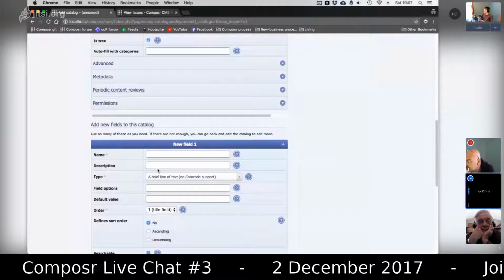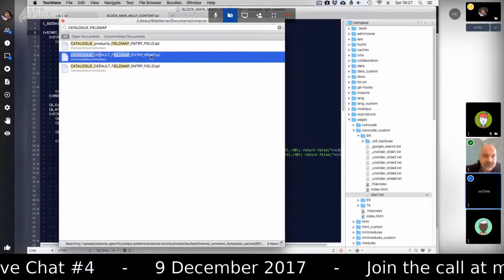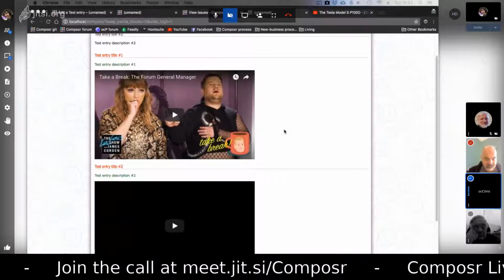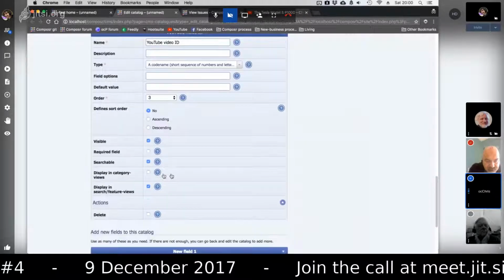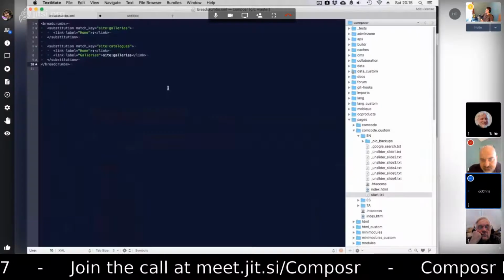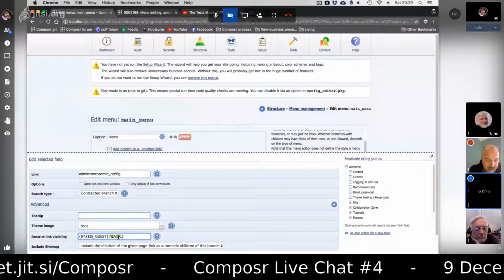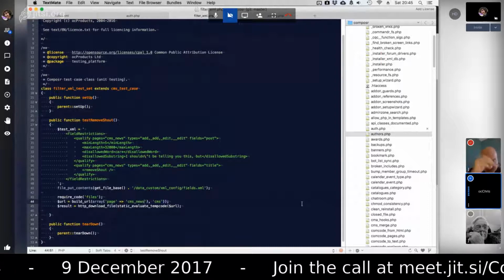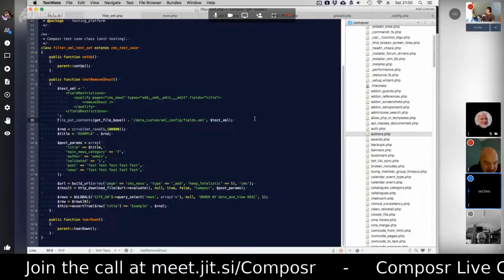Composr Community Chat #4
This was the fourth weekly live community chat for Composr CMS. This was an open meeting for both users and developers!

You can also get information about future discussions on the Composr forums

Timestamps:
- Main multi-content block: 0:32
- Breadcrumb customization: 41:33
- Menu editing: 53:01
- Unit test for fields.xml: 1:03:20